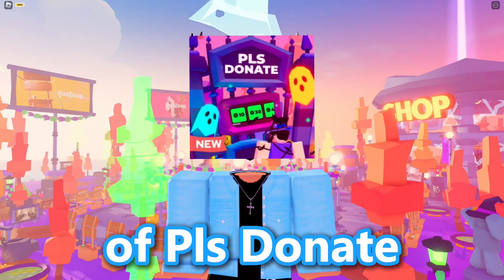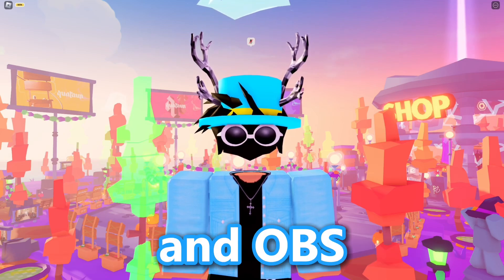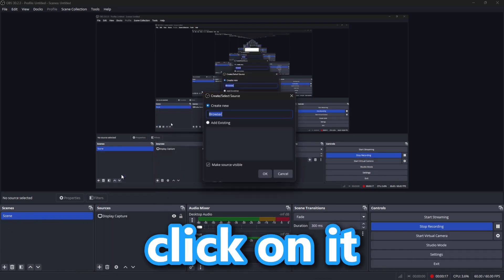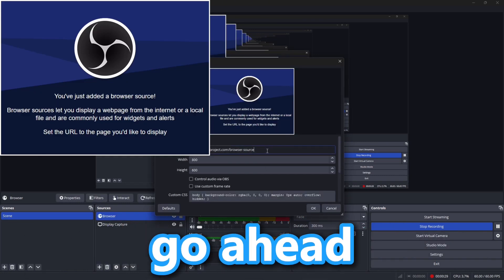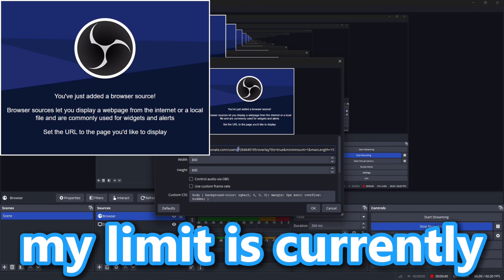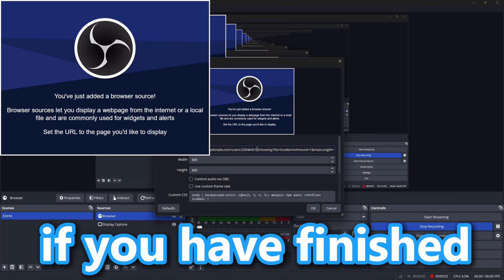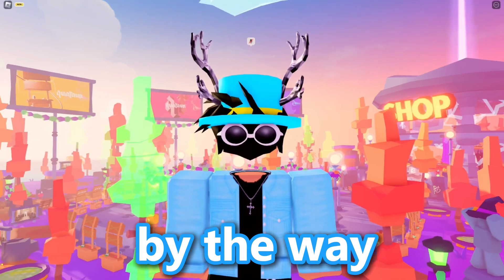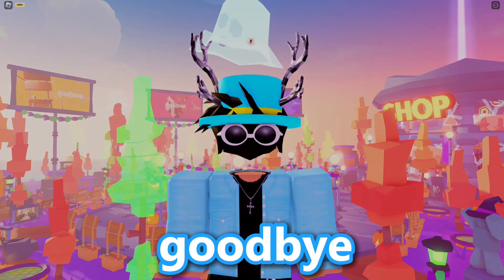How To Get Text to Speech In PLS DONATE (OBS & Streamlabs)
Learn how to get text-to-speech in PLS DONATE with this easy step-by-step guide!

💫Socials:
👤Roblox Profile: